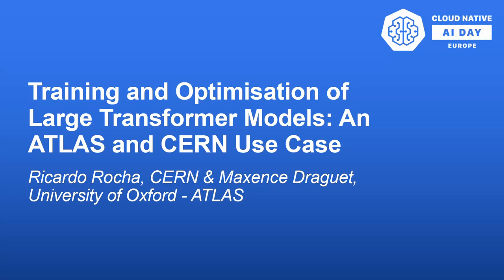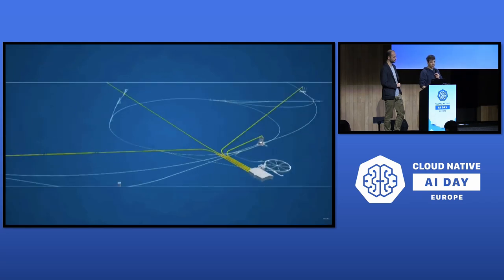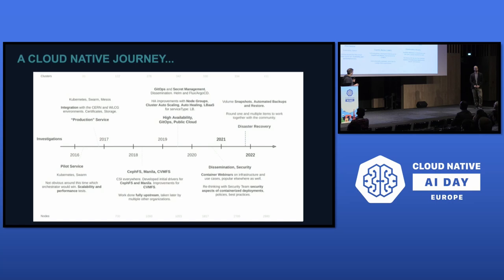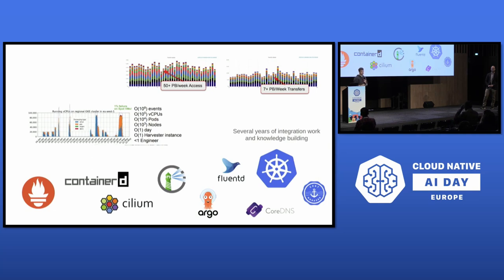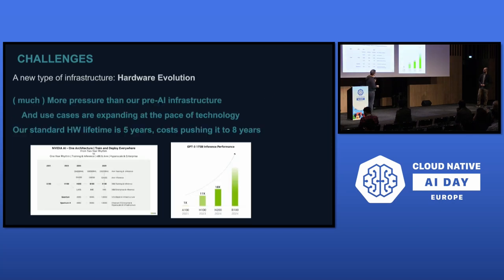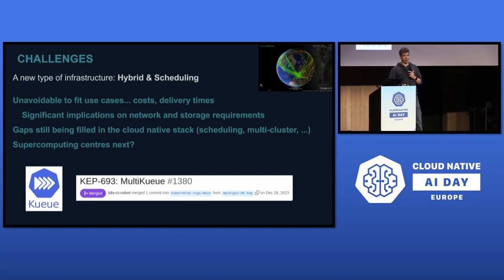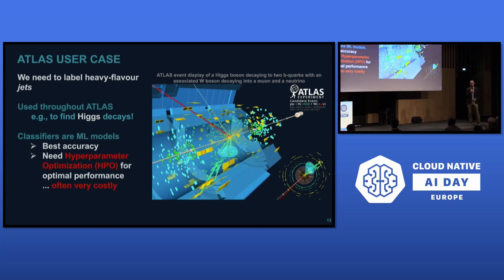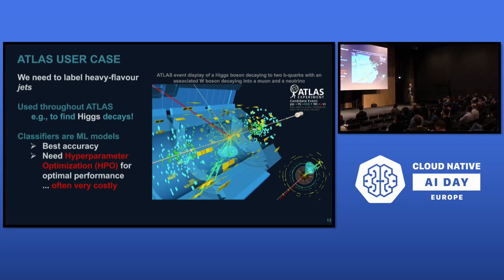Training and Optimisation of Large Transformer Models: An ATLAS... - Ricardo Rocha & Maxence Draguet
Training and Optimisation of Large Transformer Models: An ATLAS and CERN Use Case - Ricardo Rocha, CERN & Maxence Draguet, University of Oxford - ATLAS

Experiments at the CERN Large Hadron Collider (LHC) generate petabytes of new data every year, to be stored and analysed by thousands of physicists around the world. This session details the implementation of a transformer model for Jet Flavour Tagging at the ATLAS Experiment utilising the Kubeflow CERN machine learning cloud resources. Heavy flavour jets underpin a large part of CERN’s physics programme, such as analyses of Higgs boson decays to quarks and certain searches for new particles. The machine learning algorithms for identifying jets originating from b- and c-quarks are instrumental in these efforts. The core of our discussion revolves around hyperparameter optimization using Katib, a critical step in enhancing the model's performance given the extensive and complex datasets generated by the LHC. We will demonstrate how we streamline the workflow – from notebook creation to distributed training – but also effectively manage resource allocation and security.